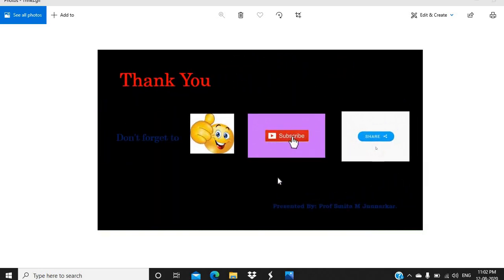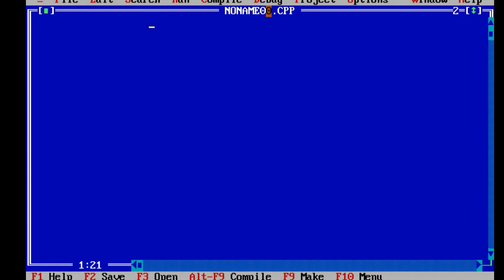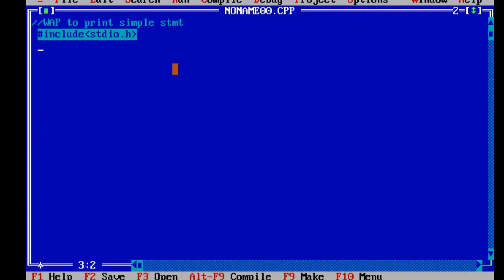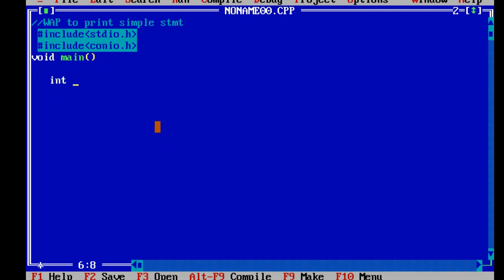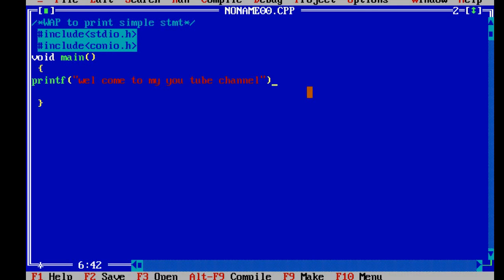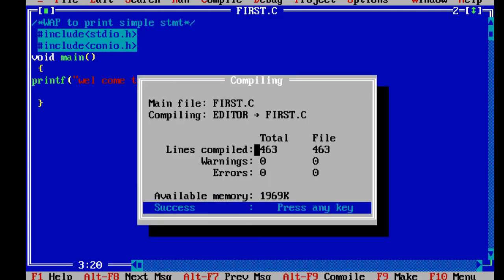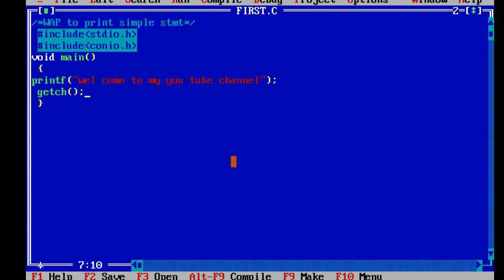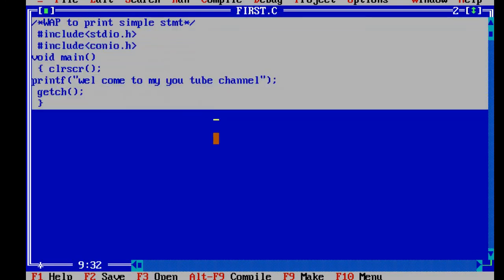C_Printing_Simple_Stmt